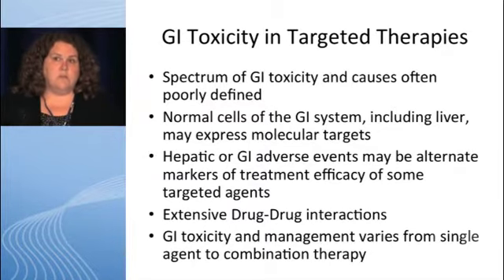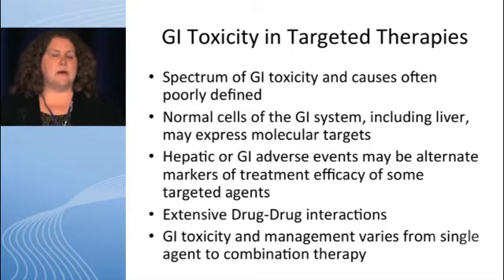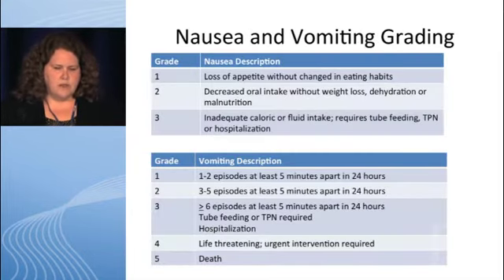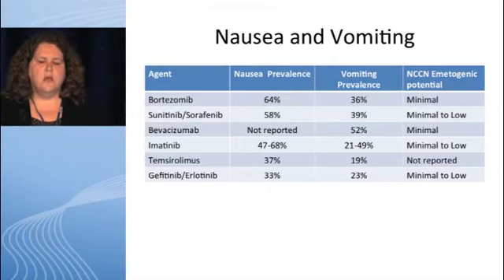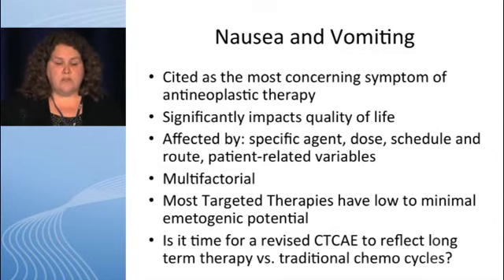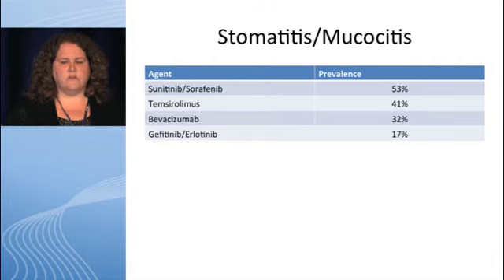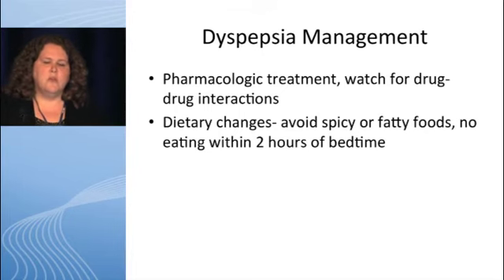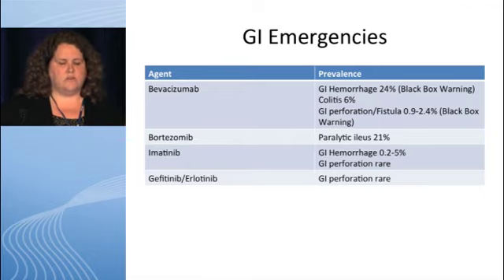Managing Gastrointestinal Side Effects - Goodrich